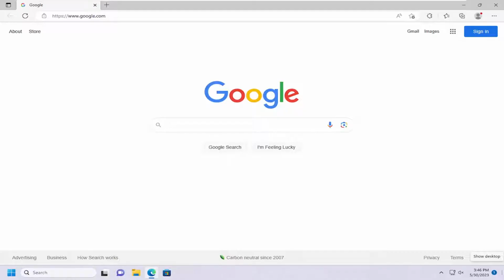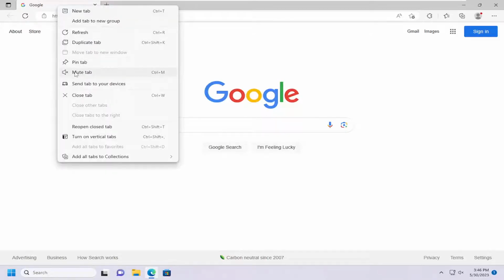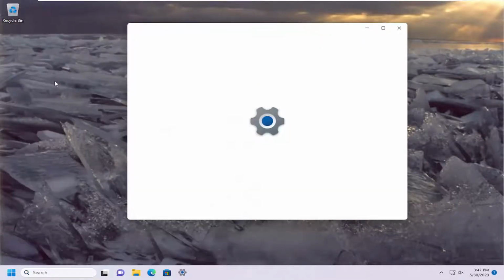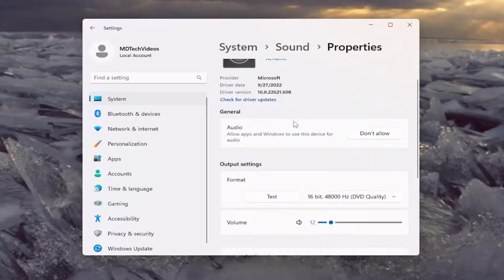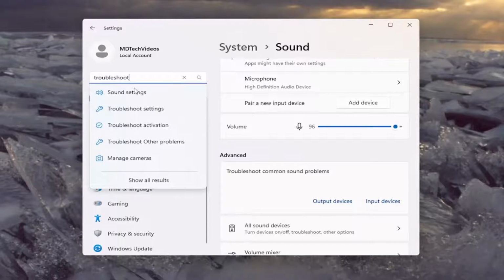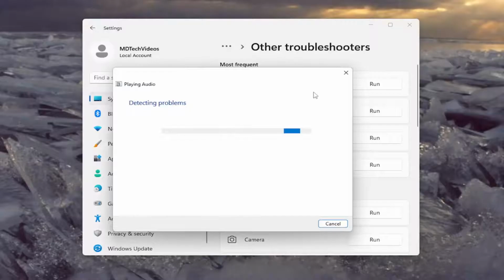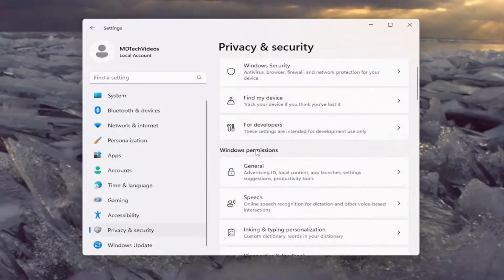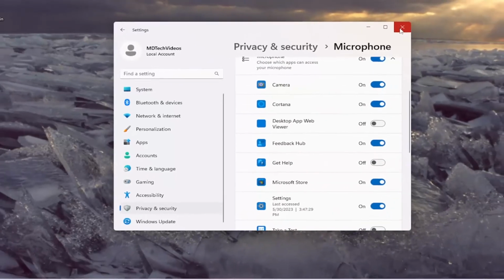No Sound Playing in Microsoft Edge Windows 11/10 [Solution]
Edge has done a good job replacing Internet Explorer, and more people have started using it since it's the default browser for Windows 11. It also helps that Edge focuses on malware protection and detection of insecure web pages.

If you've decided to stick with Edge as your default browser but noticed it has no sound, don't worry. We'll show you how to quickly fix it.

Issues addressed in this tutorial:
no sound microsoft edge
youtube no sound microsoft edge
no sound coming from microsoft edge
no sound through microsoft edge
microsoft edge no sound windows 11
why isn't edge working
microsoft edge browser no sound
no sound from edge browser
edge browser not playing sound
no sound edge browser windows 10
no sound from edge
edge audio not working

Microsoft Edge sets itself apart from the rest of the Chromium-based browsers with its unique set of features and a seamless browsing experience. That said, Edge is not without its flaws. One particular issue that has bothered a lot of users recently is when Edge fails to play sounds.

Some users have encountered an issue where Microsoft Edge fails to play sound. The videos that they play on Edge on YouTube, Netflix, and other social media platforms have no sound. According to them, the issue persists only in Edge. They can hear sound in other web browsers, like Chrome, Firefox, etc. In this tutorial, we will see some solutions to fix the no sound issue in Microsoft Edge. If you encounter this issue in Edge, you can try these solutions to make things normal again.